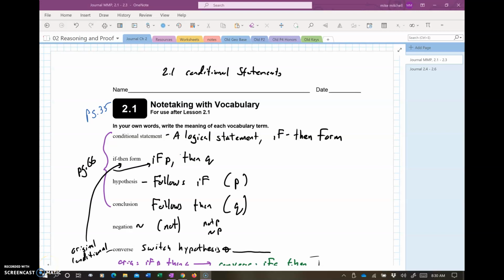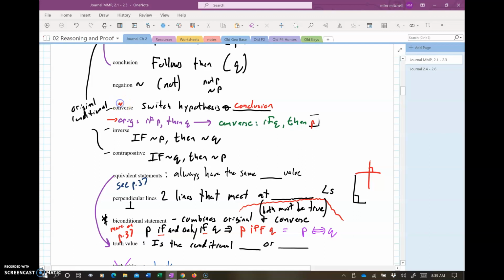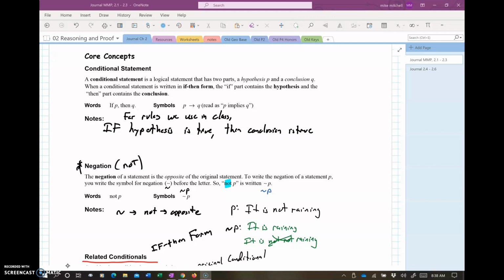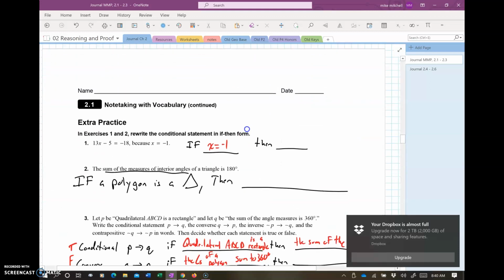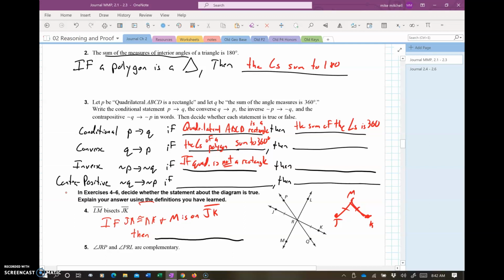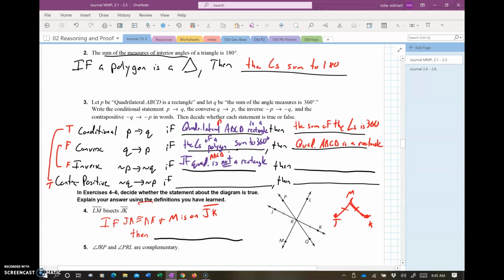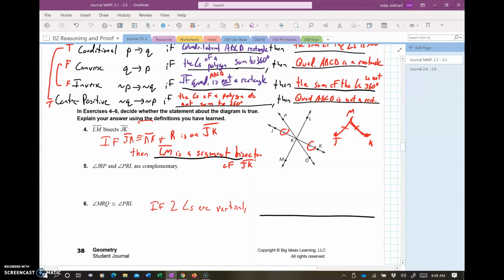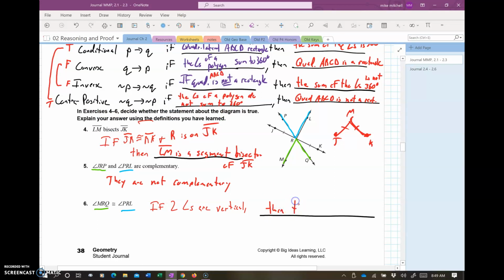Geo 2.1 Journal Vocab/Notes/Practice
Conditional Statements